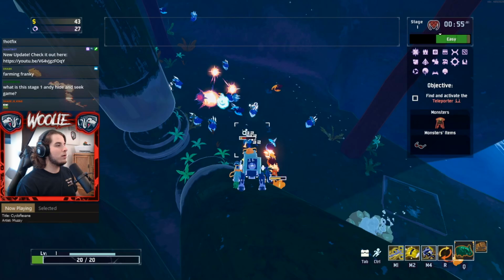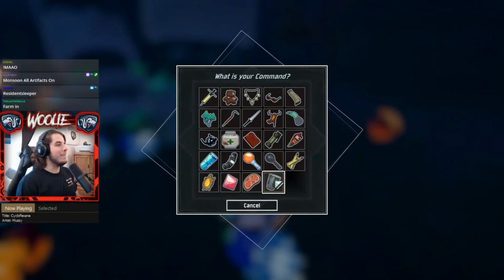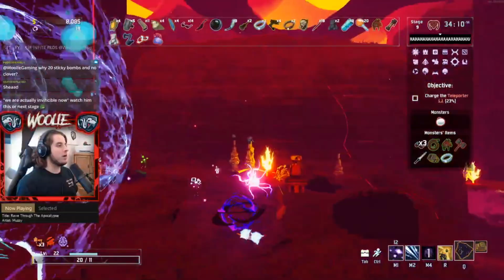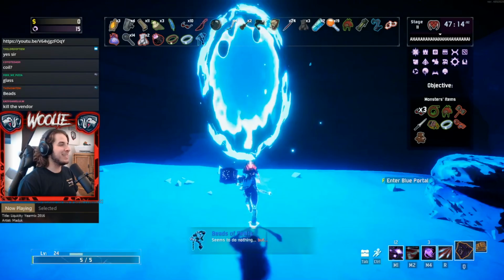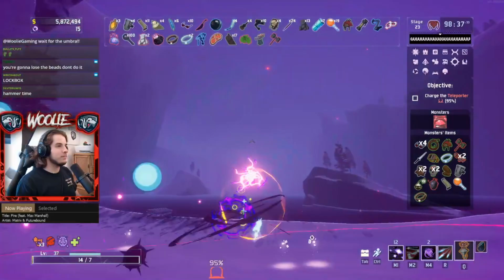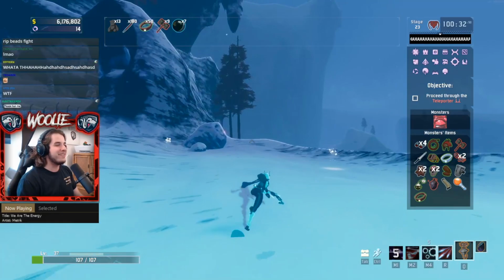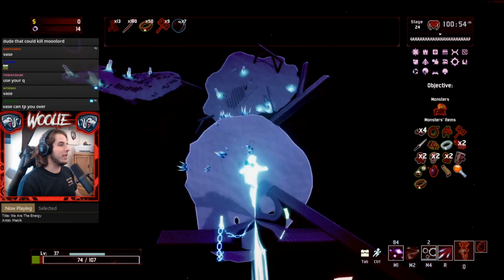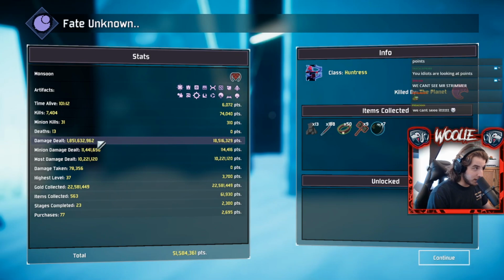Monsoon ALL Artifacts on - GOD RUN - Gameplay highlights (Risk of Rain 2)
Gameplay of a stage 20+ God run on Monsoon with ALL ARTIFACTS ON.
I also briefly go over how you can get some very consistent MAAO runs.